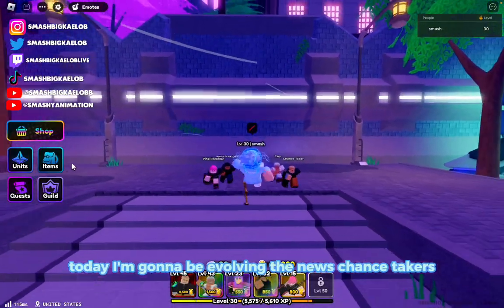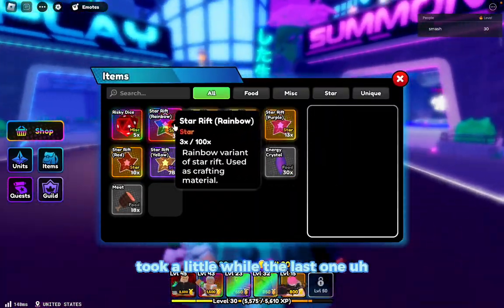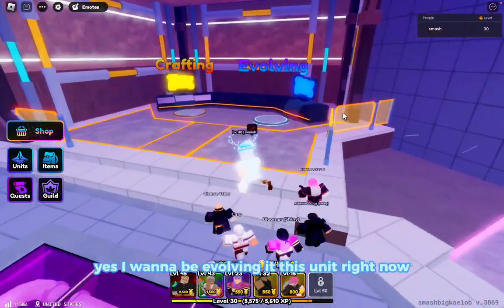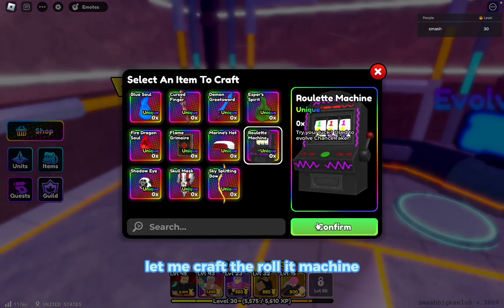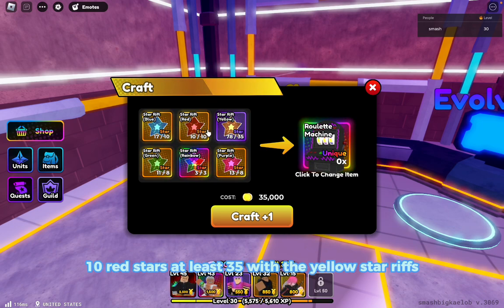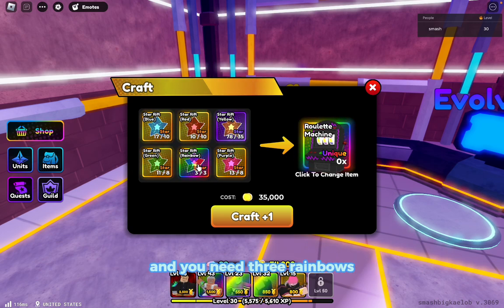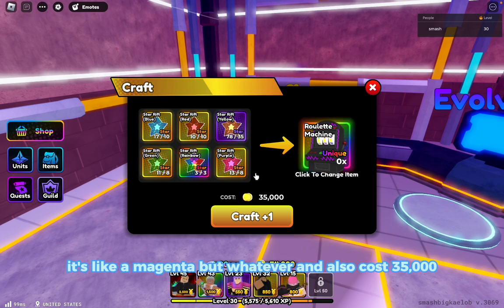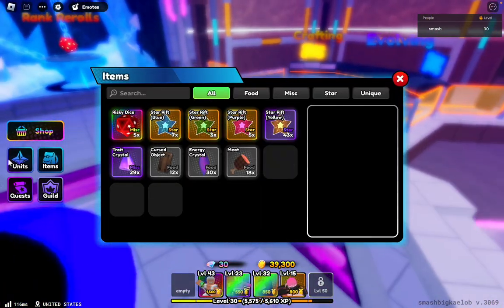I EVOLVED SECRET HAKARI in Anime Defenders